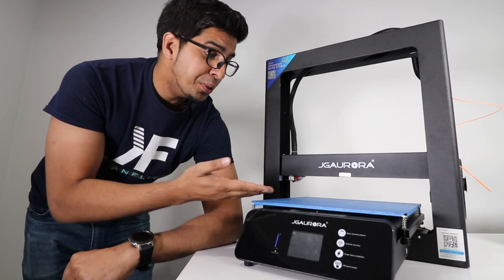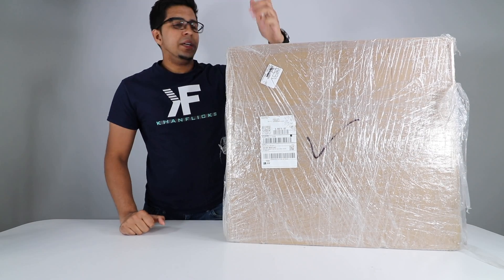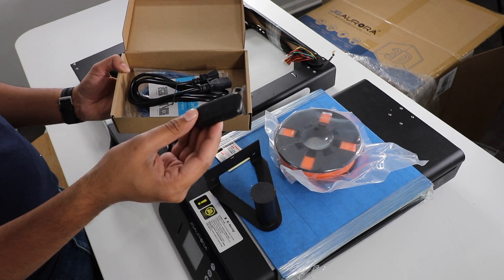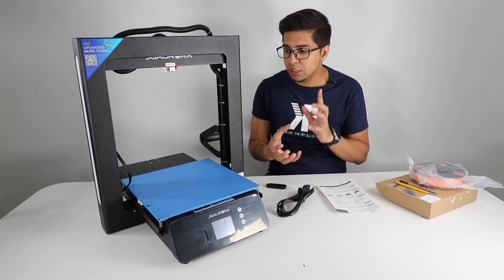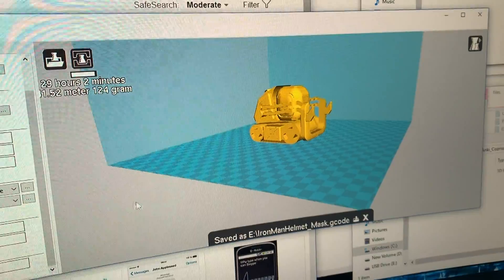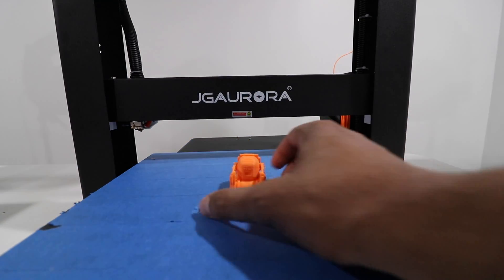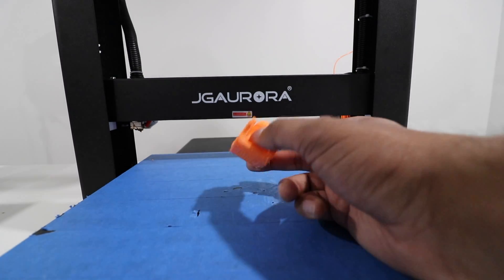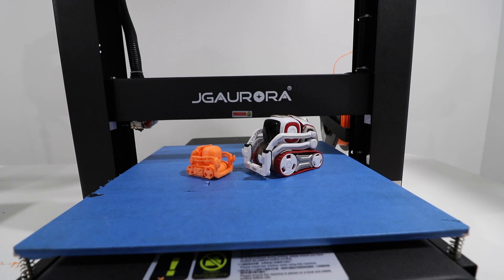UNBOXING & LETS PRINT! - 3D COZMO? - JGAURORA A5S 3D printer -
Today we look at the A5S 3D printer from JGAURORA! This professional grade printer offers a touch screen, metal framing, and a filtration system at a fraction of the price. After we unbox, we then print ourself a mini Cozmo!

For your own, check out: